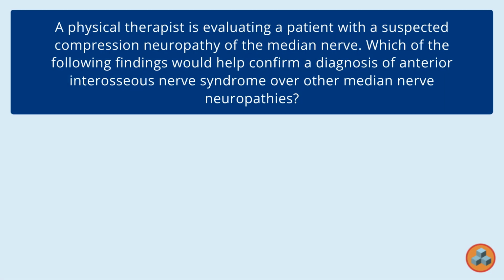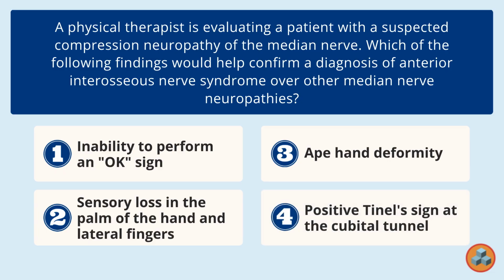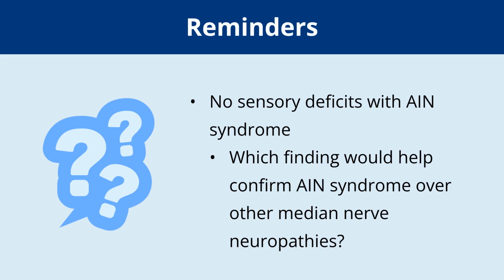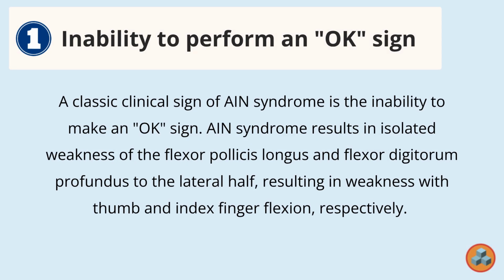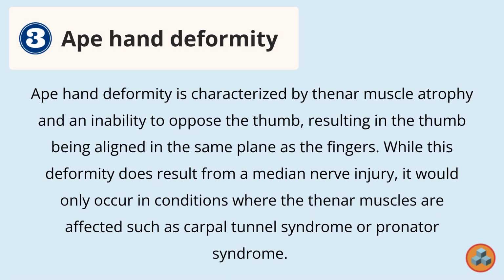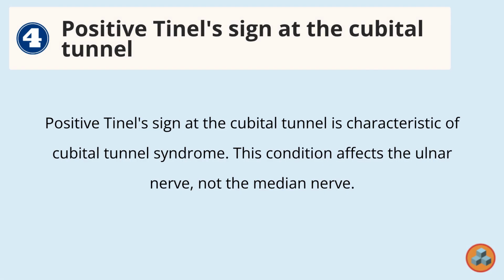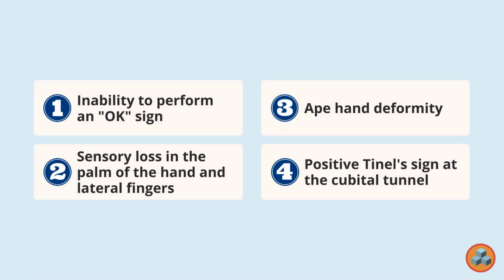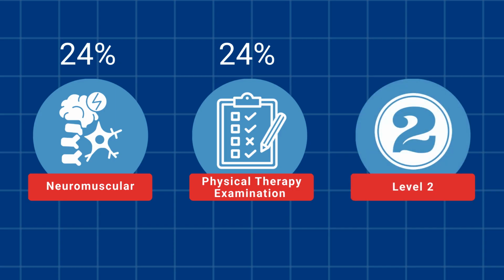Episode 112 - Anterior Interosseous Nerve (AIN) Syndrome - NPTE Q&A Video Sessions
A physical therapist is evaluating a patient with a suspected compression neuropathy of the median nerve. Which of the following findings would help confirm a diagnosis of anterior interosseous nerve syndrome over other median nerve neuropathies?

Option 1- Inability to perform an "OK" sign
Option 2- Sensory loss in the palm of the hand and lateral fingers
Option 3- Ape hand deformity
Option 4- Positive Tinel's sign at the cubital tunnel